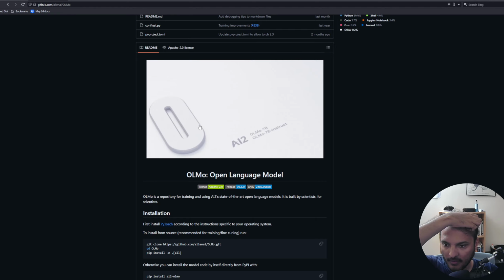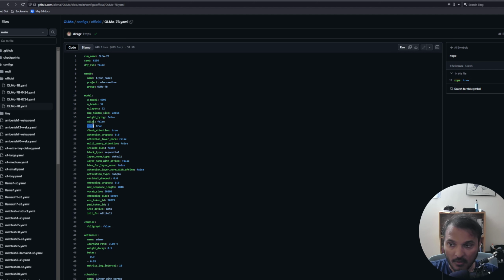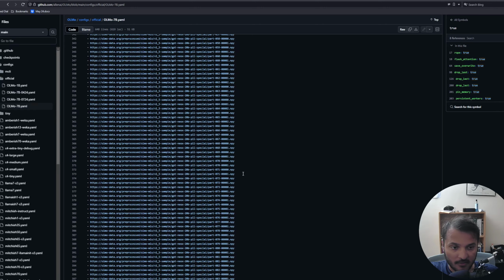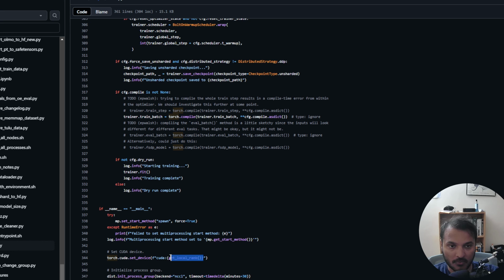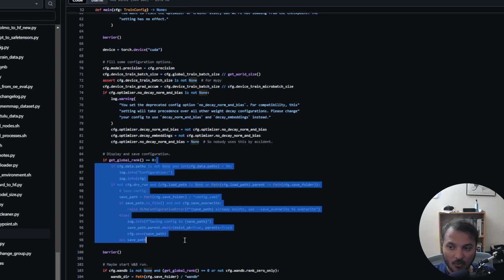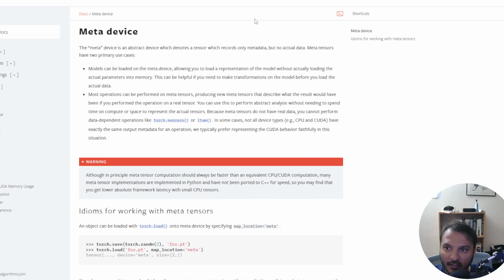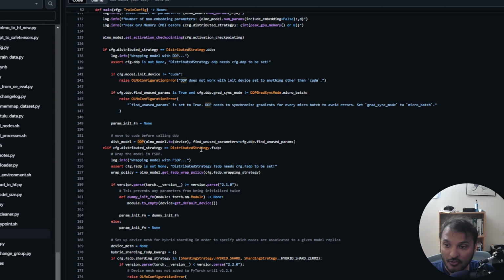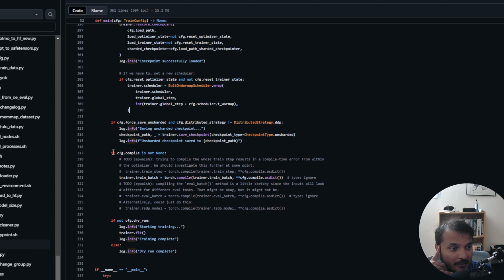Part 3: Training Script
In this video we will review how training configurations are defined and how training is triggered.